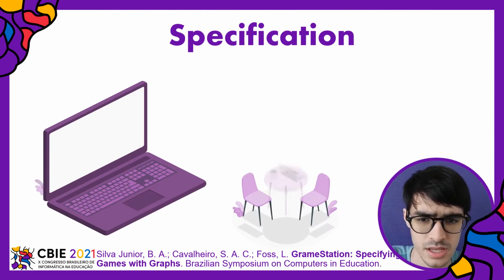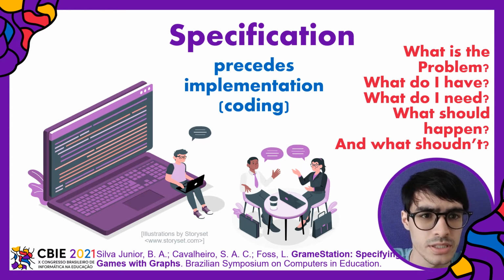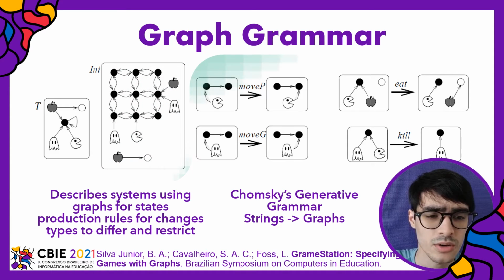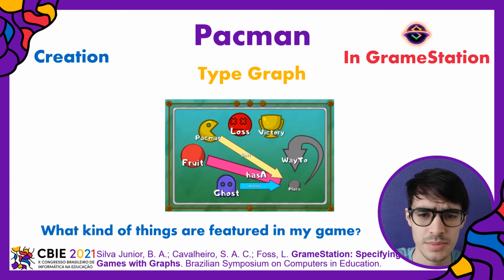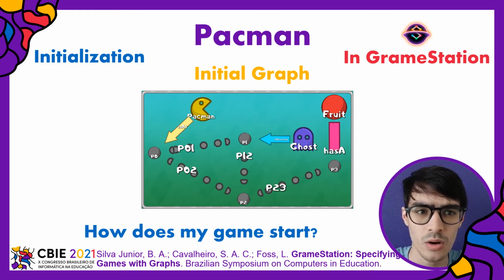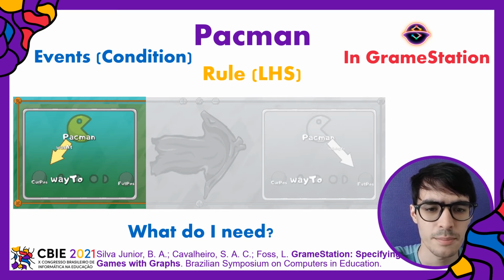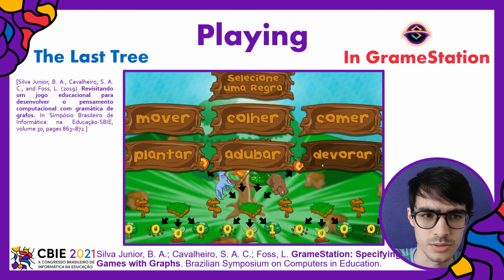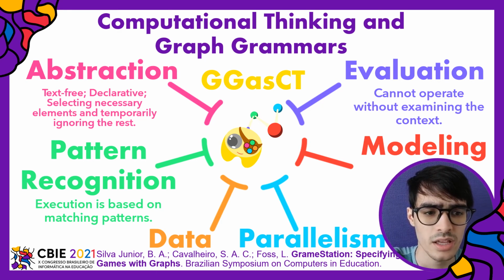SBIE2021 Presentation - GrameStation: Specifying Games with Graphs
Presentation video for the paper "GrameStation: Specifying Games with Graphs", published at the Brazilian Symposium on Computers in Education Conference 2021.